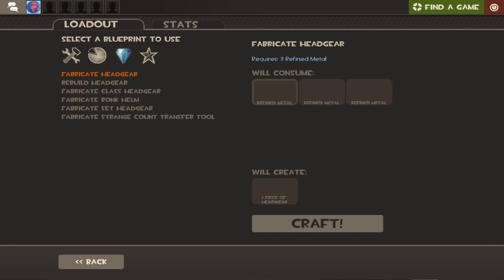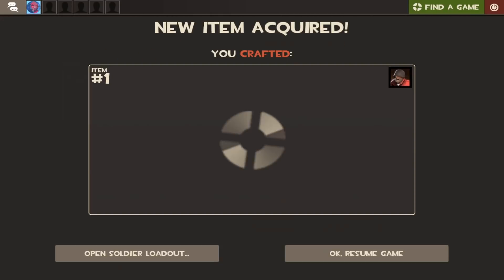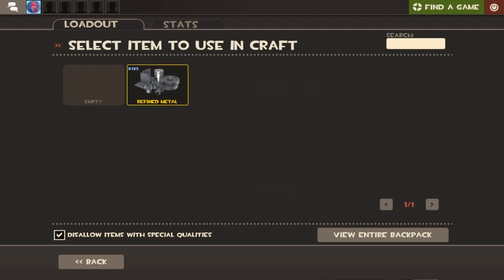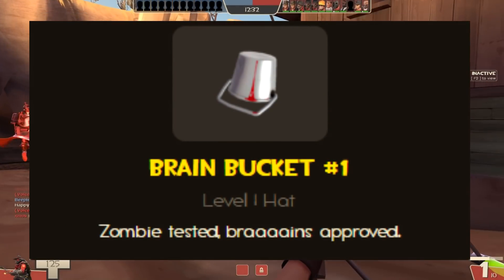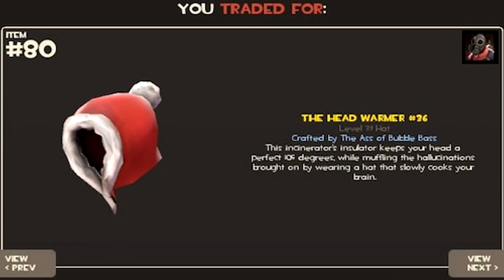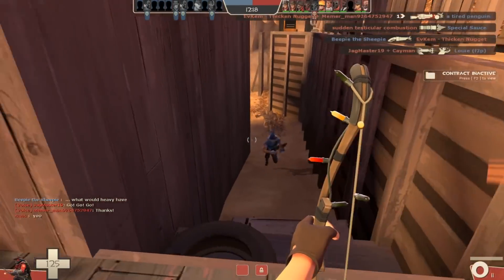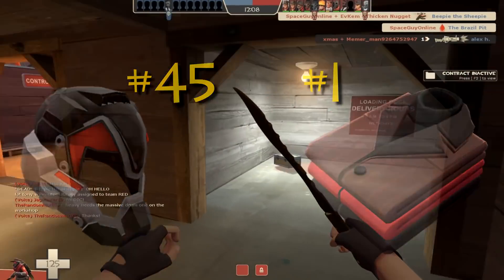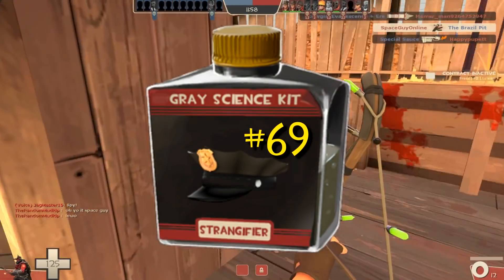Trading Treasures: Numbered Craft Hats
Some guy spelunks and searches through scrap and trade sites, sorting through the super stupid single profit sold craft hats and trying to find the super craft hats that have a funny little number beside them.

Yes, this video was short but I'm working on the many types of aim in the meanwhile and it should be done soon? This series will carry me over in times of those big projects as mentioned seven times before now.